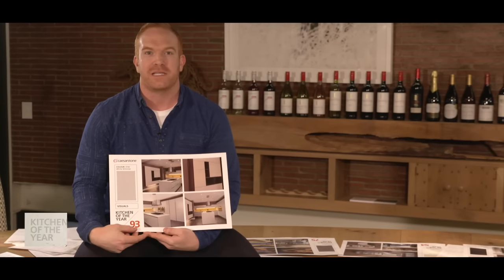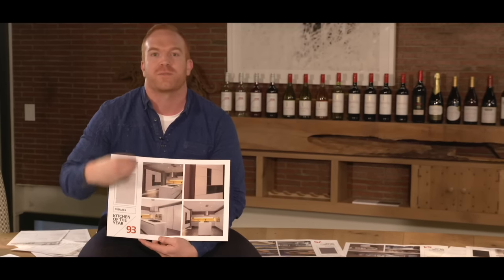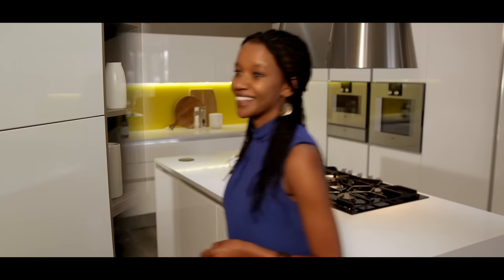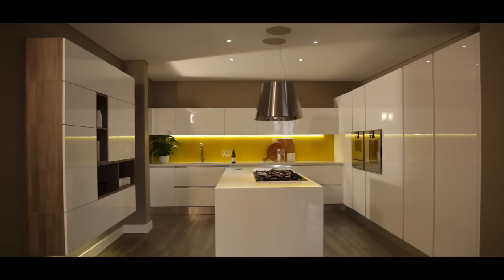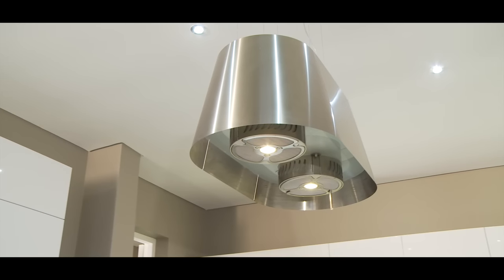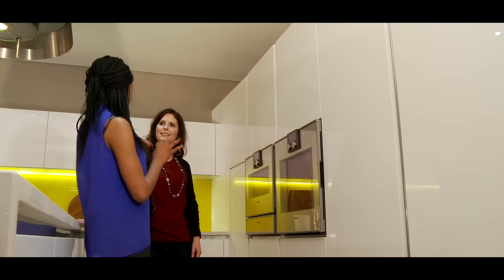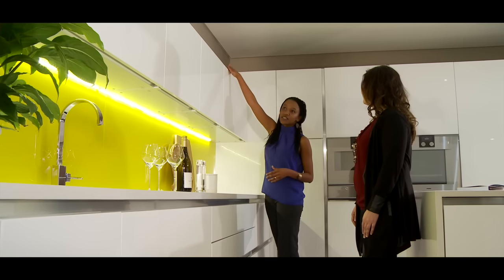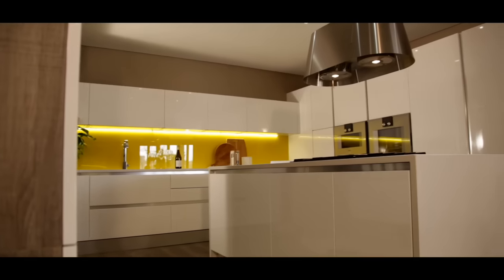Caesarstone Kitchen of the Year 2015 Episode 4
In week four of the Caesarstone Kitchen of the Year competition, presenters Lisa Aspeling and Howard Fyvie visit Mampho Majola of Lonehill and her kitchen designer Shiku Kiarri of Sterlings.

This modern kitchen design features a bright yellow splashback and Caesarstone White Shimmer countertops, complemented by white, handleless cabinetry.  Shiku incorporated various design elements to add visual interest to the space.  Floating cabinets, LED foot-level lighting and display space on top of the upper cabinets are just some of the innovations incorporated into this kitchen.

"It's always refreshing to see an almost-white kitchen.  What I love about this kitchen is that it's clean and obviously very high maintenance, but there are elements of it where you can see that the craftsmanship is excellent," says competition judge, Bradley van den Berg.

This kitchen is the third finalist in the Caesarstone Kitchen of the Year competition.  to watch all of the episodes in the series.